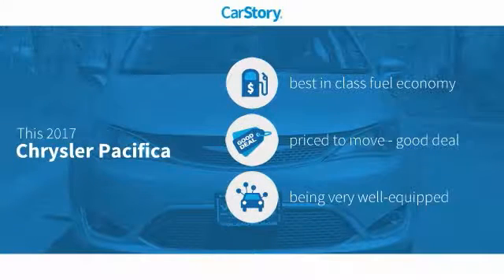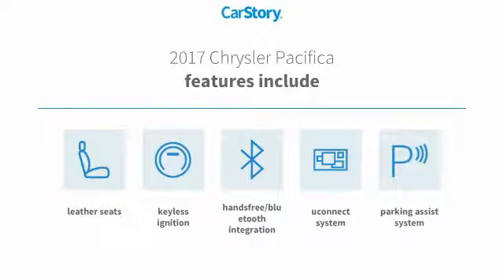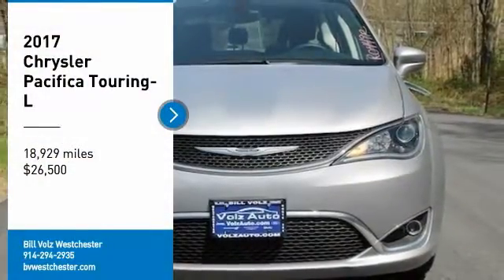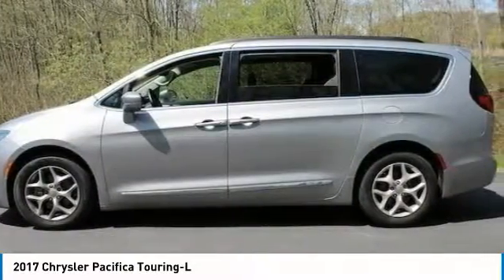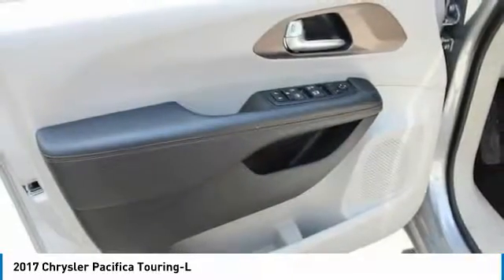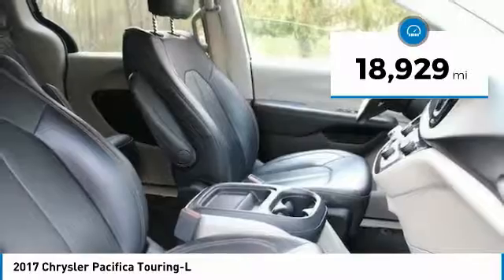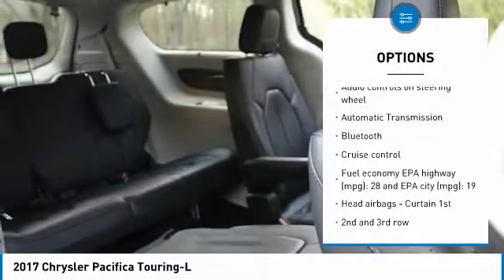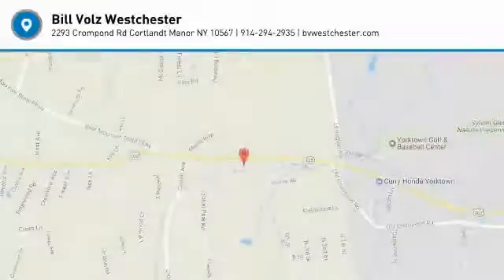2017 Chrysler Pacifica Cortlandt Manor NY R0449R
Don't miss this 2017 Chrysler Pacifica. It's equipped with great features. You'll want to take this  home. Make a great choice today.